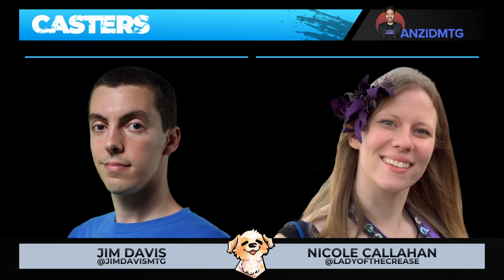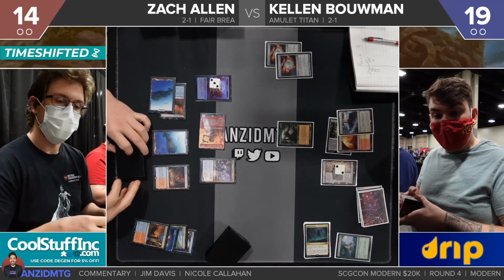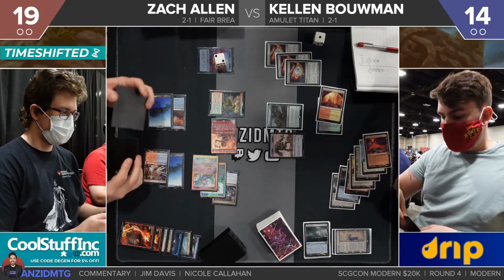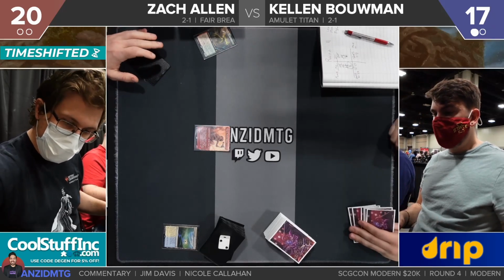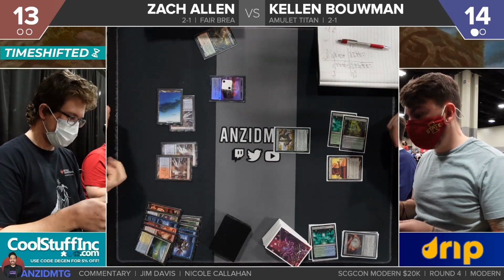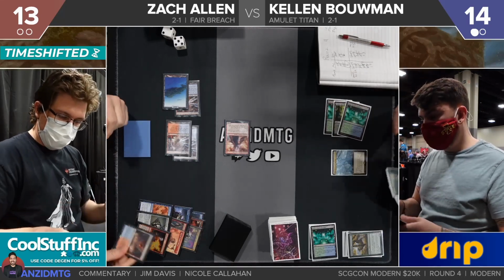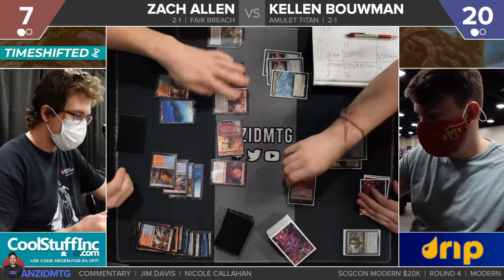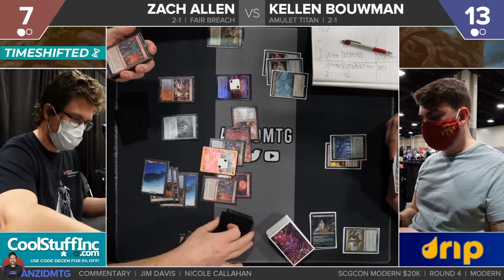MTG Modern | Jeskai Fair Breach vs Amulet Titan | SCGCon Charlotte Round 4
Jeskai Fair Breach vs Amulet Titan from SCGCon Charlotte's Modern 20k Round 4